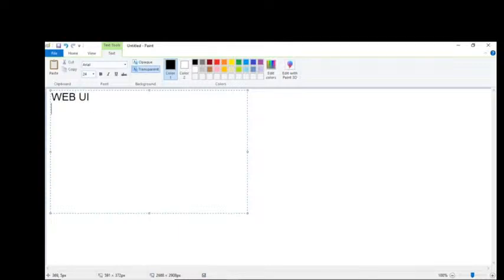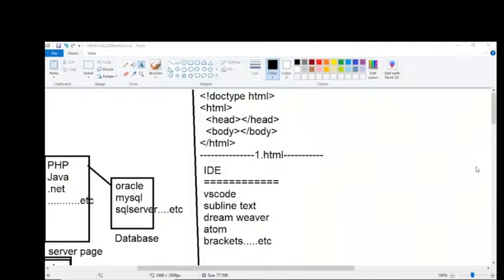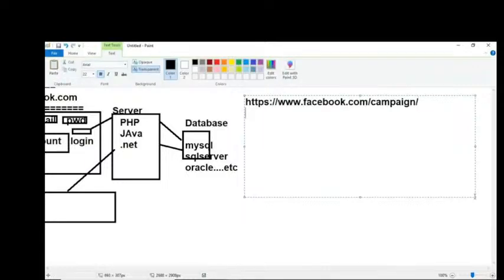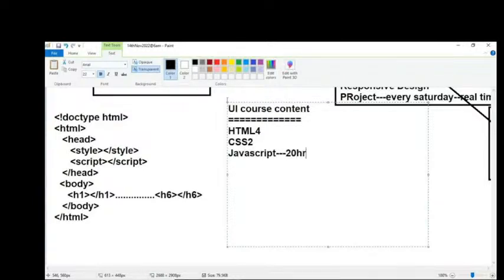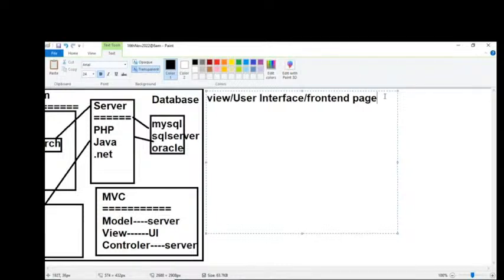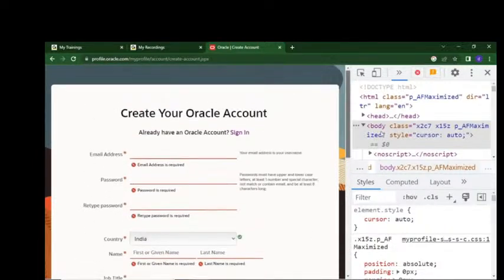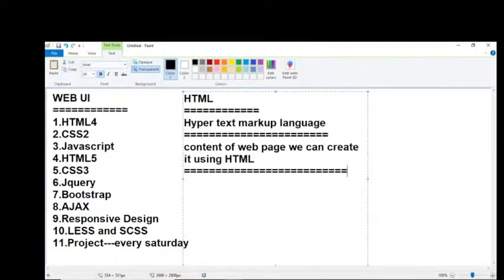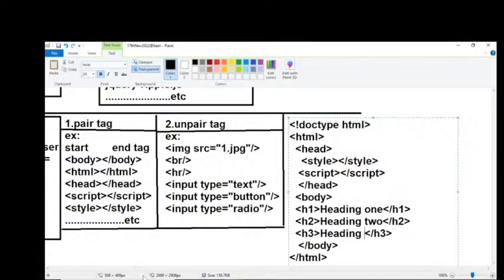UI Technologies tutorials by Mrs. Swetha mam